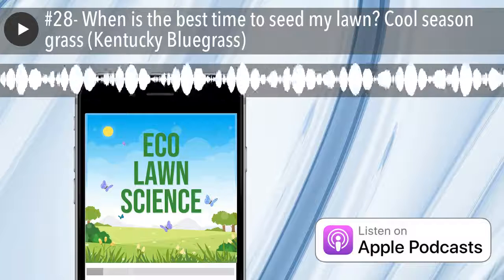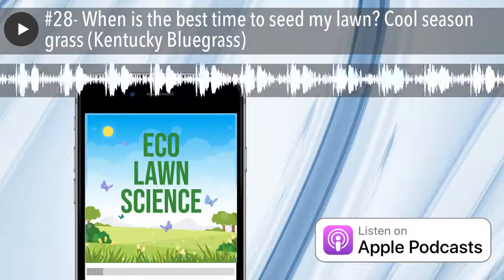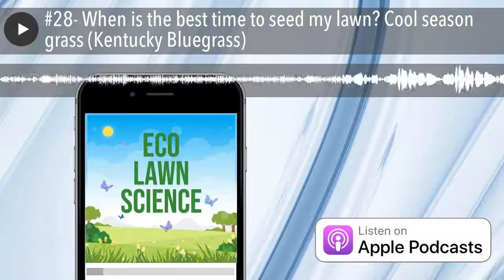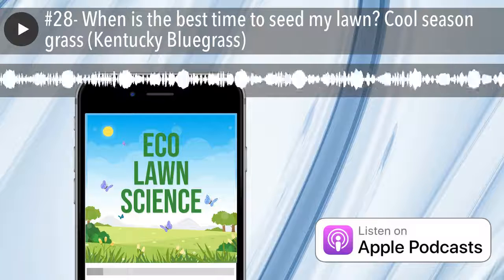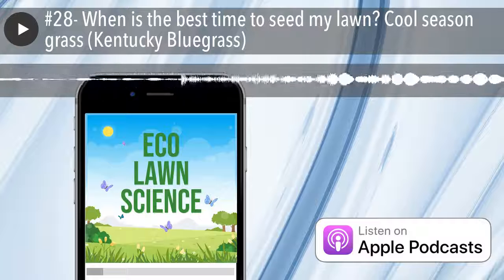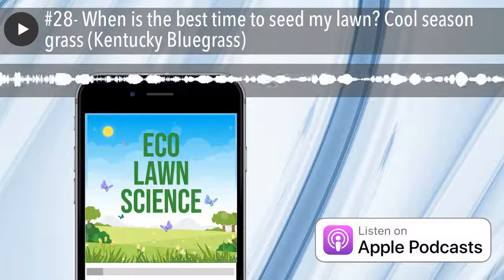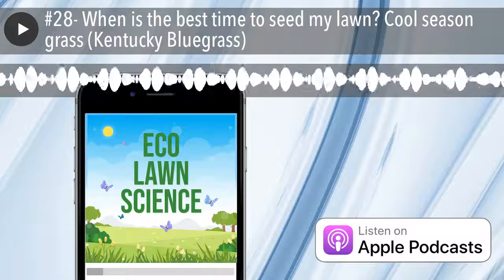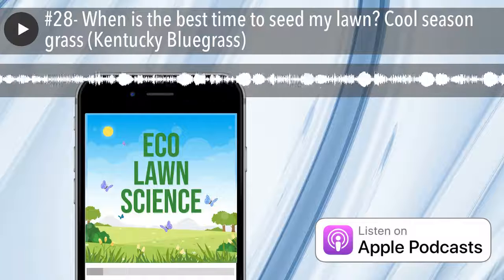#28- When is the best time to seed my lawn? Cool season grass (Kentucky Bluegrass)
We get this question a lot so, so here's a mini episode with my thoughts.
In Utah (cool season grass) I recommend seeding in the fall when there are a lot fewer variables to work around and the weather is on your side.